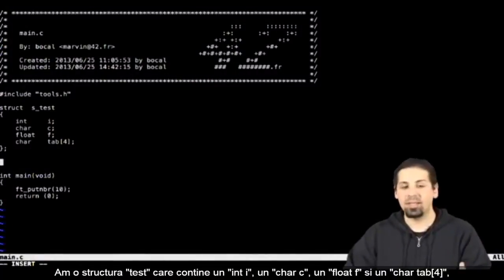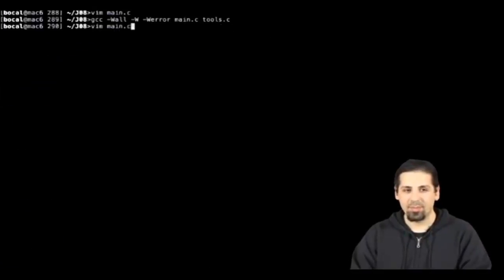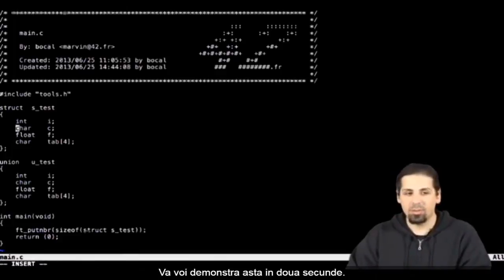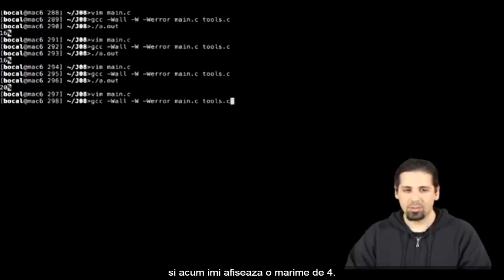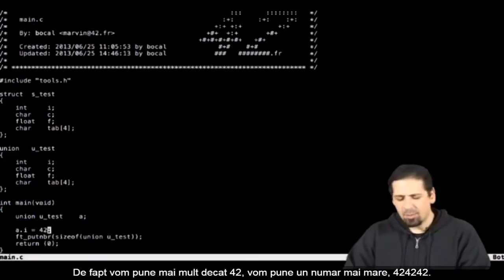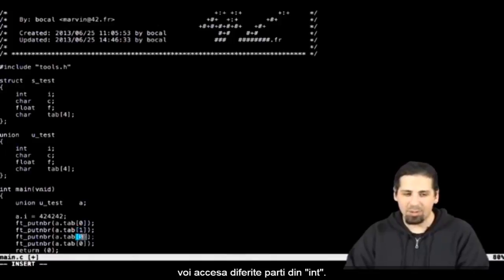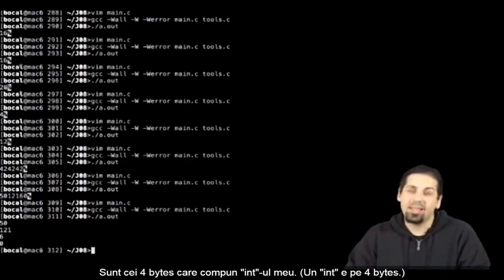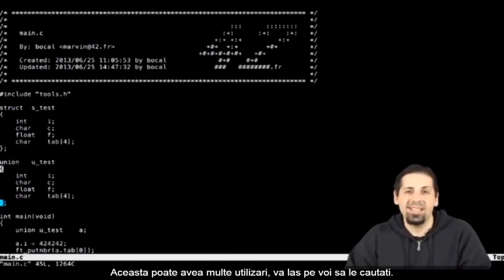Data structures Union